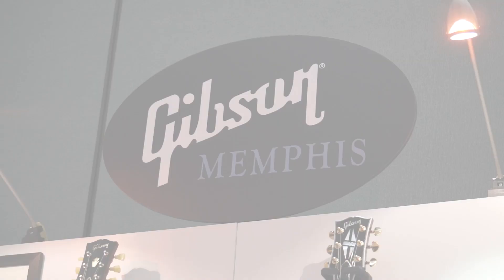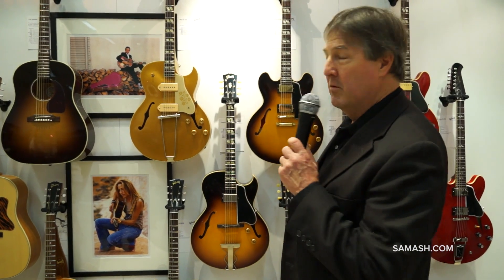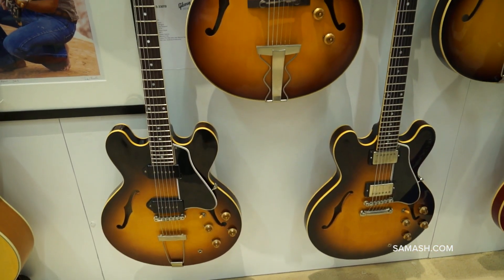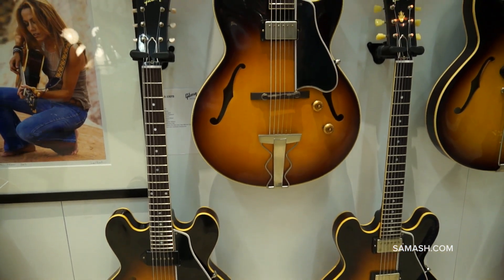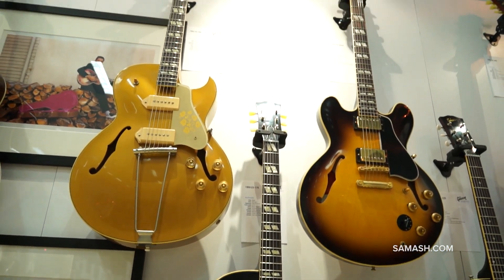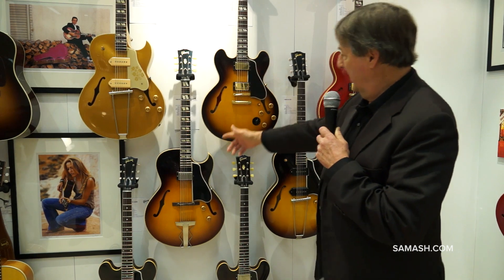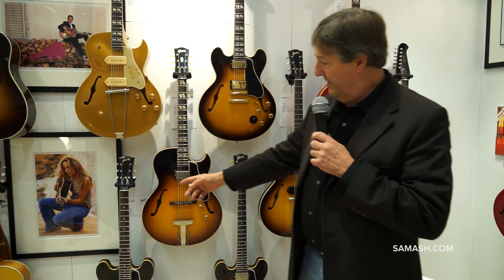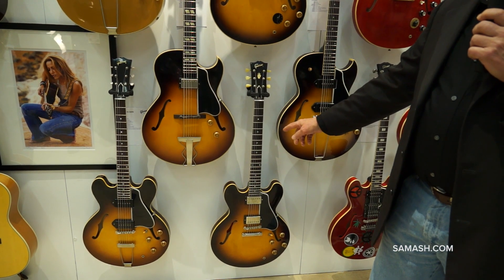Inside NAMM 2014 | Gibson Custom Historic Line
1993 marked a significant milestone in the history of solid body electric guitars. It was in that year that Gibson Custom began its very ambitious quest to recapture the craftsmanship, performance and quality of an era that had passed more than forty years ago.

When the Gibson Historic Collection was presented to the world, it was met with excitement, as well as skepticism. At the time, we knew that we had created the most accurate replicas of Gibson's most sought after guitars from the 1950s, the decade in which Gibson cemented its place in guitar history. We also knew we had a long way to go.

Time moves on, and with it, materials become scarcer, the march of efficiency towards bigger, faster and better can take the place of extreme quality. Meanwhile, costs become prohibitive, and unique human skills become so niche as to be outdated. To move back in the past and recapture the essence of the most exquisite guitars ever made, there would be a continual headwind that would never give in or cease. Every day would see increasing scarcity of materials, increased pressure to keep very specialized skills and techniques alive and to accept that someday, no matter how intensely we may fight to keep this flame alive, it will end.

Today, we celebrate 20 years of our continued commitment as the torchbearers of, not only Gibson's legacy, but also American craftsmanship and the value of human ingenuity. We believe today, as we did 20 years ago, that there remains a place in this world for the best of the best and that there is a beauty that extends far beyond the glossy sheen and gratifying weight of a finely crafted Les Paul. We believe that efficiency-propelled manufacturing has a place as well. That place is not Gibson Custom.

In 2013, we bring the most discerning players and collectors in the World, the most refined collection of Historic Reissue guitars we have ever had the pleasure to craft. Through milestone achievements that reflect 20 years of a passionate commitment by Gibson Custom's craftspeople, engineers and players and collectors from around the globe, the 2013 Historic Series of Les Paul guitars is the most "evolved" yet.